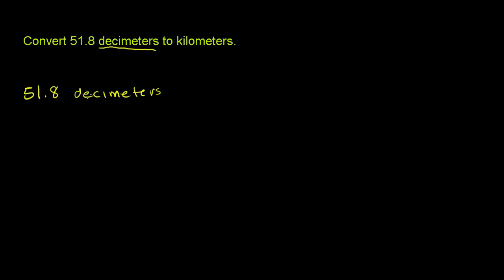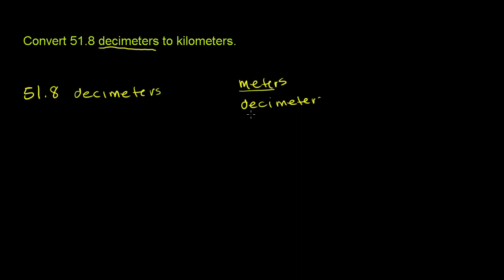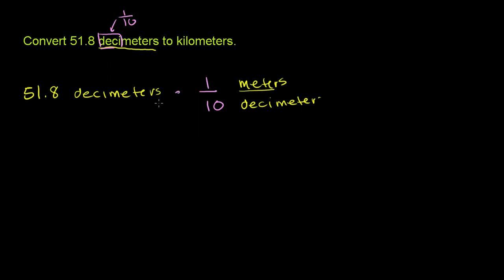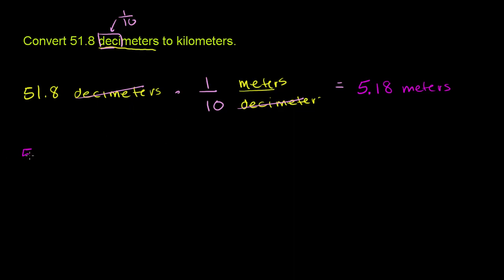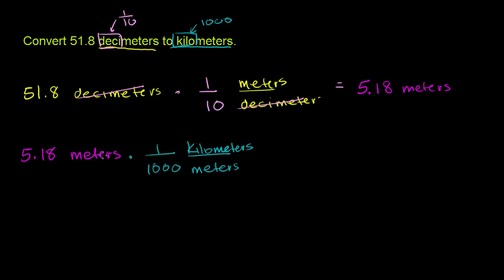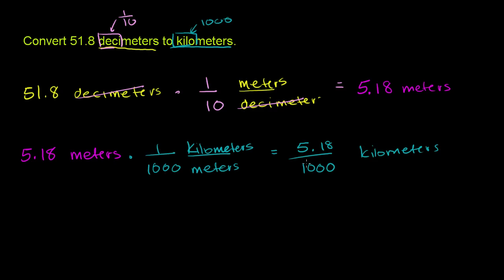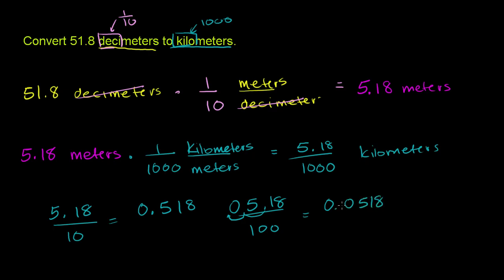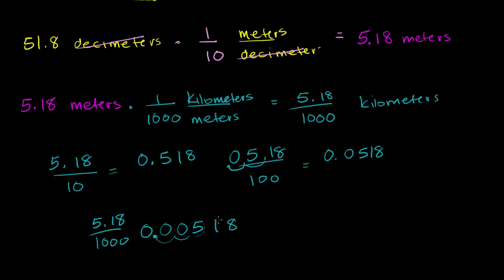Converting within the metric system | Pre-Algebra | Khan Academy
Converting within the metric system